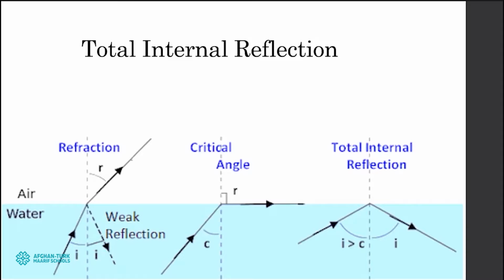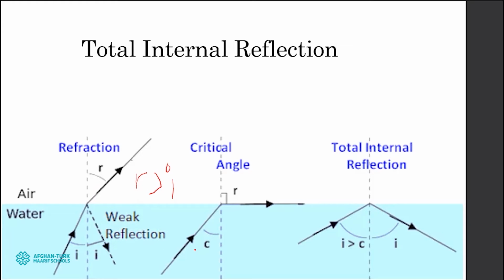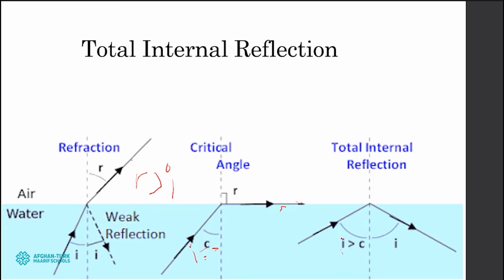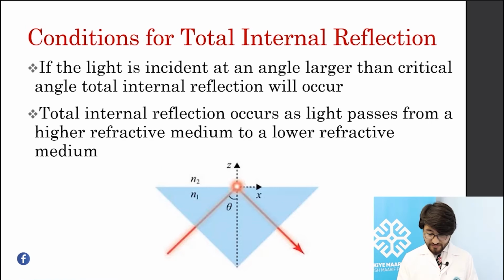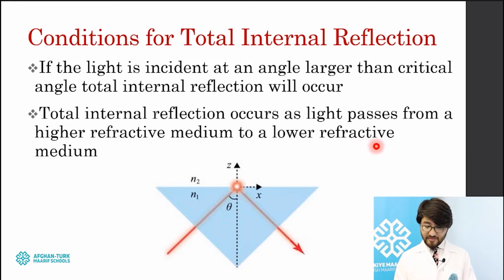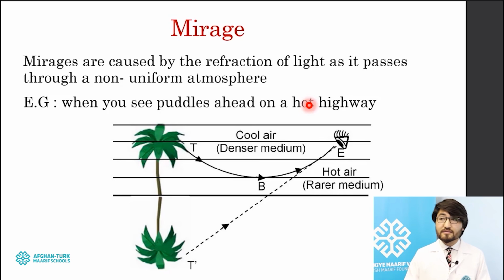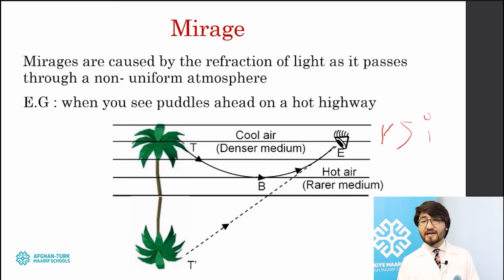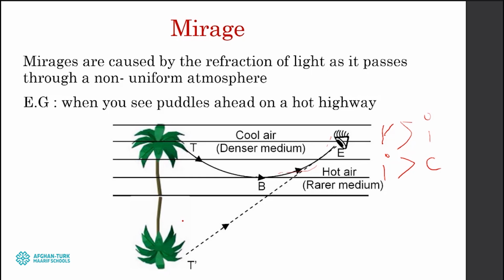Physics 10 | Total Internal Reflection